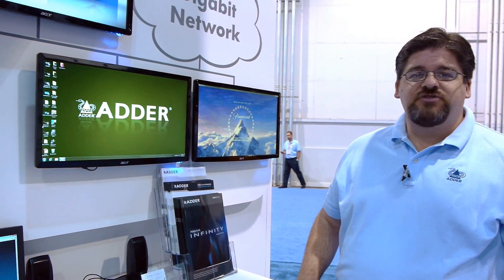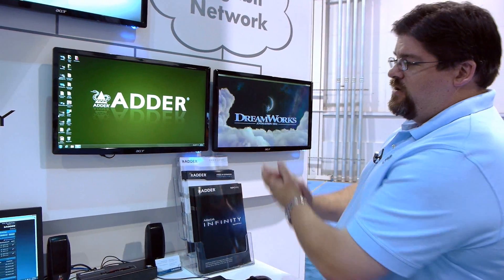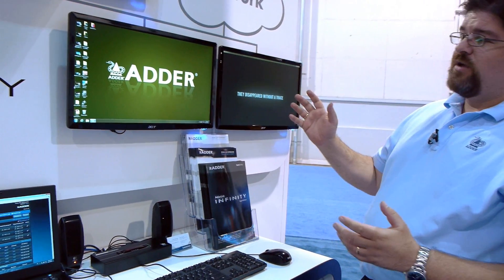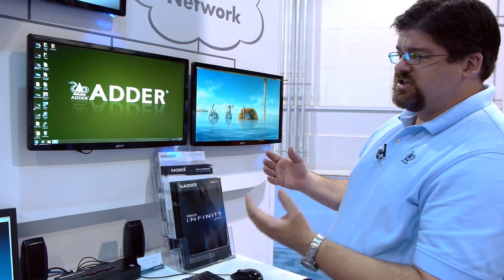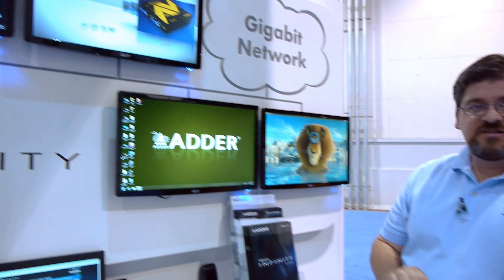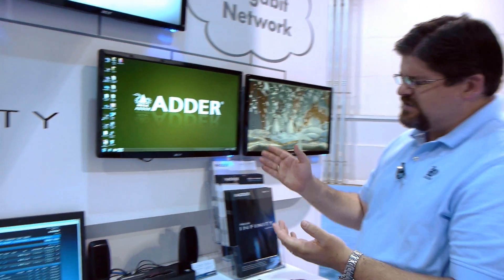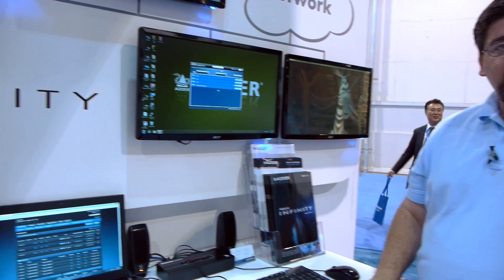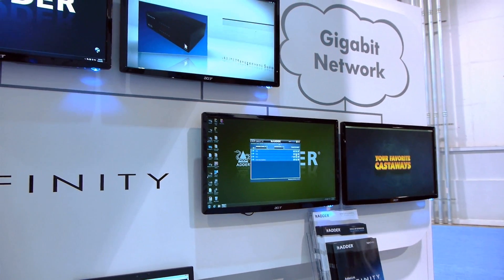ADDERLink INFINITY dual Switching Speed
ADDER  |  ADDERLink INFINITY dual - dual head, dual link DVI, USB, Audio and RS232 extender. IP based HD KVM extender. Tim Conway walks you through the dual and its rapid switching matrix capability.